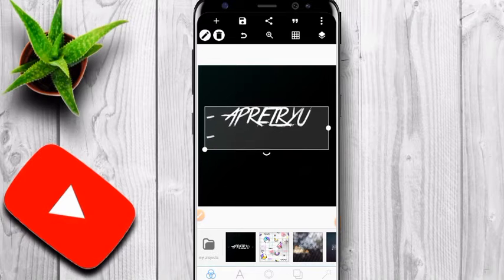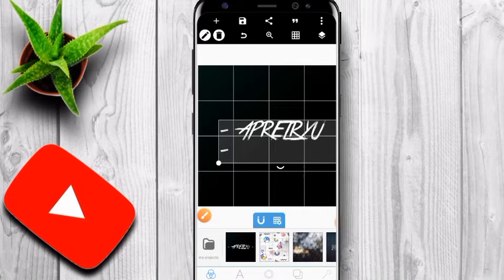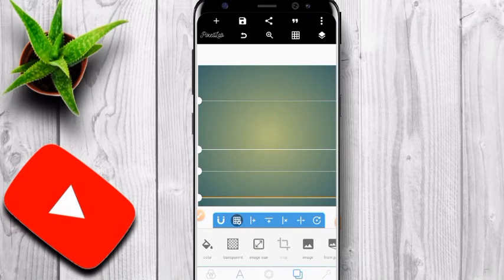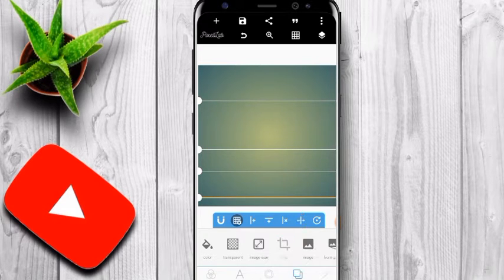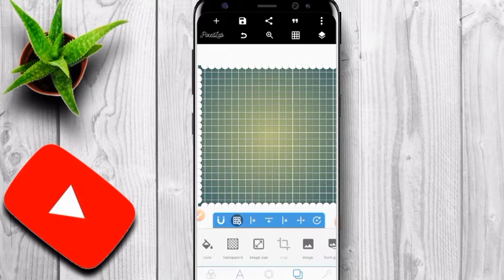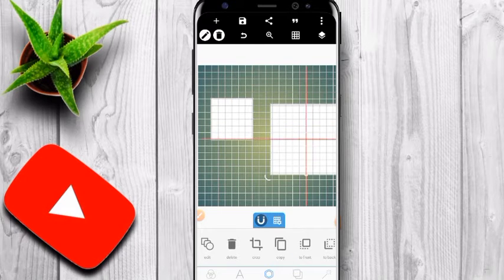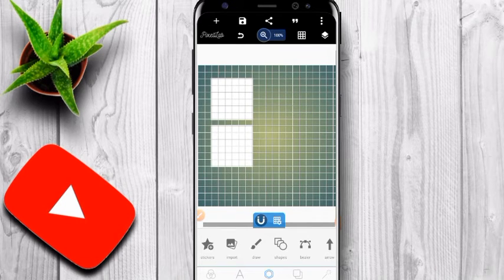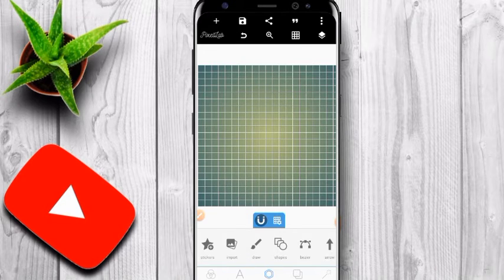HOW TO USE THE GRID TOOL IN PIXELLAB |PIXELLAB TUTORIAL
In this tutorial, I will be showing you how to make use of the GRID TOOL in Pixellab like a pro (DETAILED EXPLANATION)